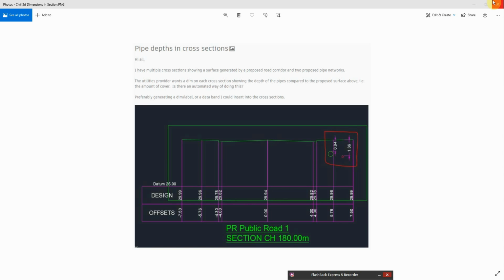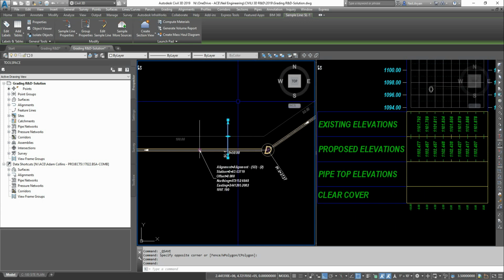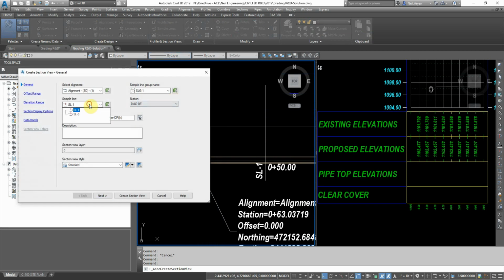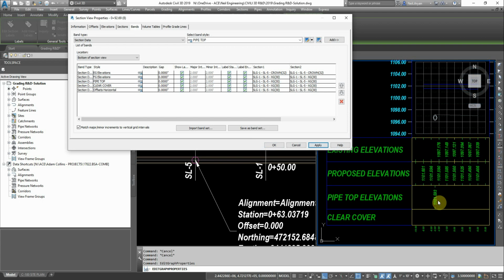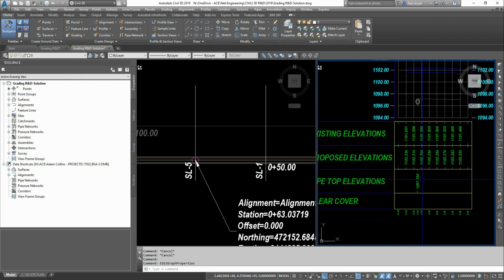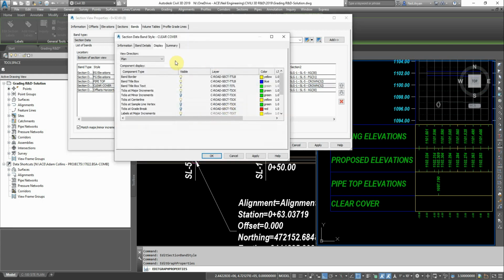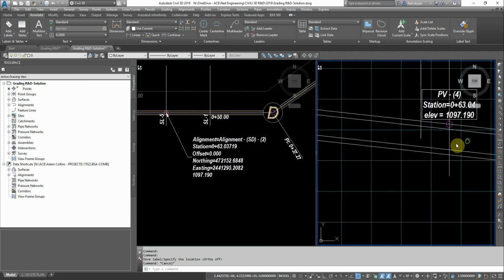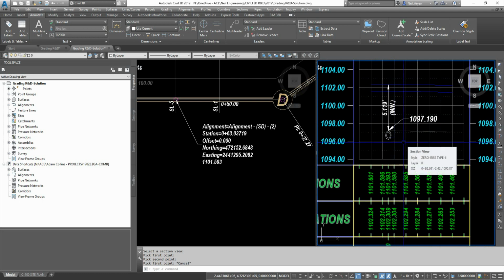Tips & Tricks 4 Pipe Depth In Section View Band II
This Video is about learn how to show pipe overall depth or clear cover information in section band.